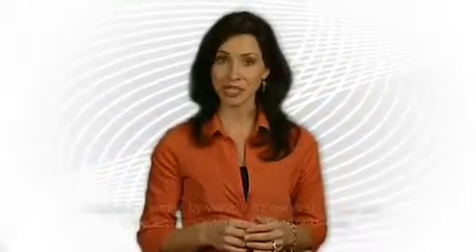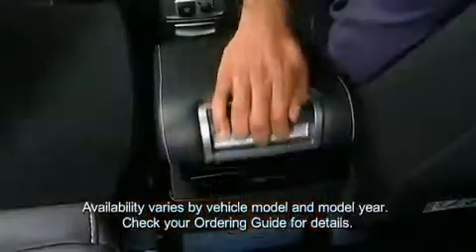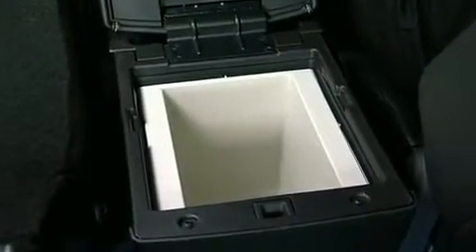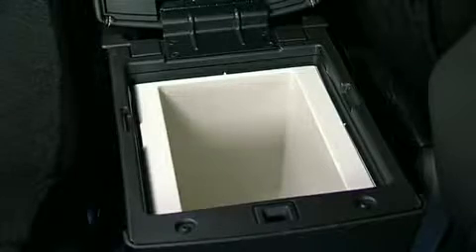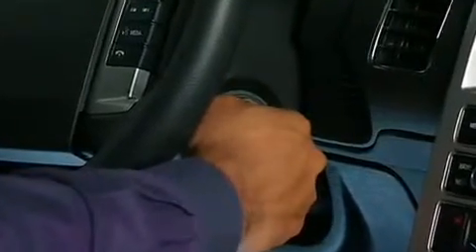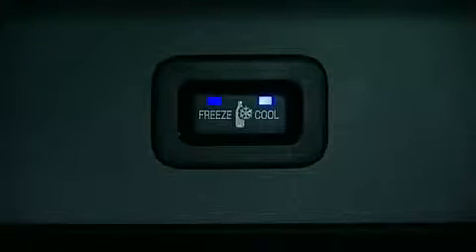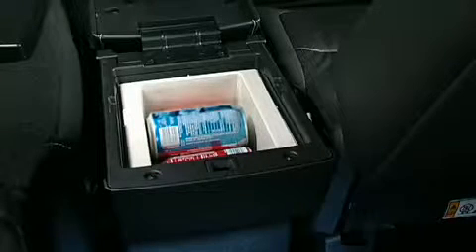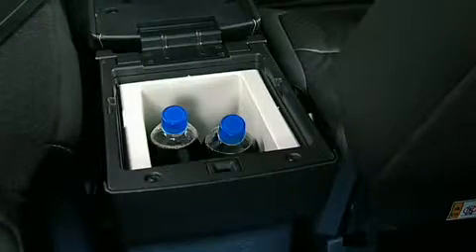Second Row Refrigerated Console